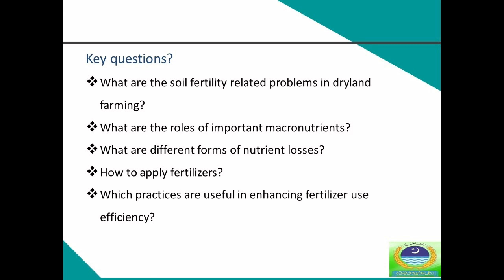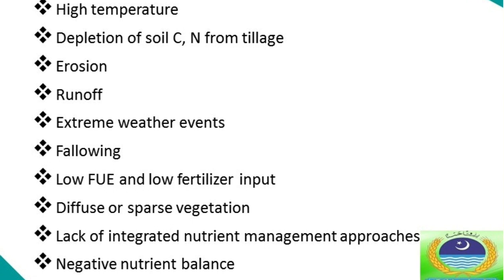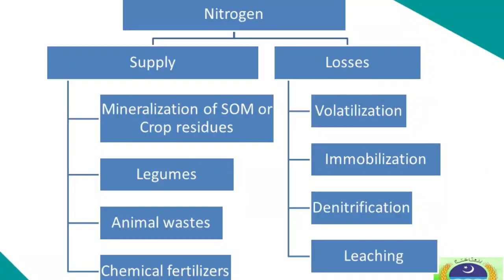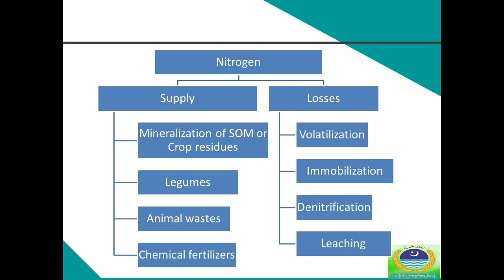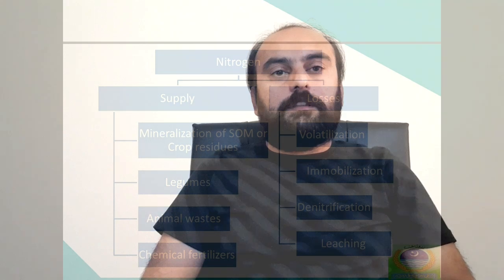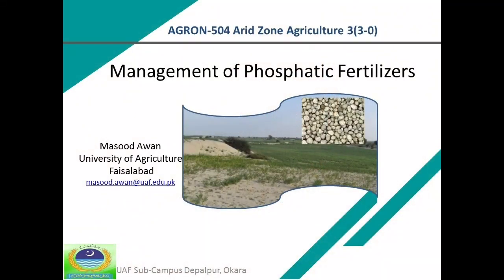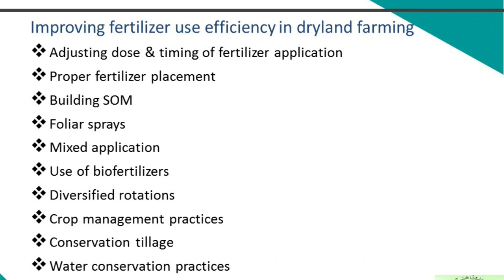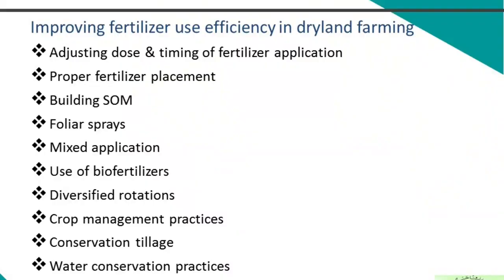Fertilizer use in dryland farming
This video is part of the course Agron-504 being taught in BSc (Hons) Agriculture at the University of Agriculture, Faisalabad Pakistan.